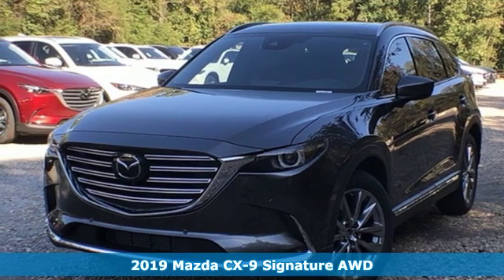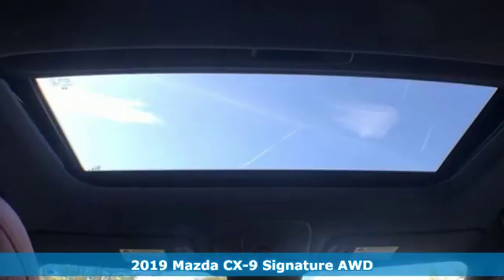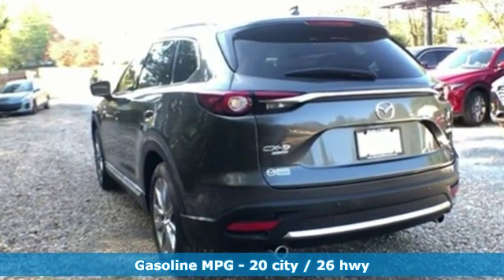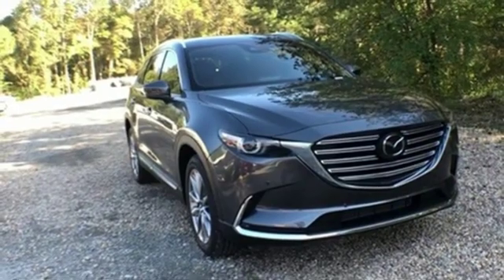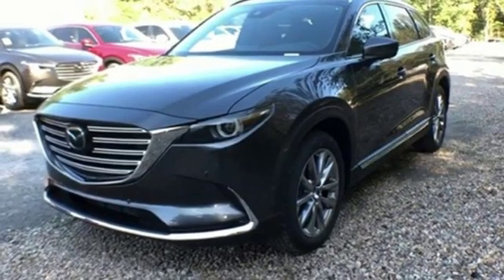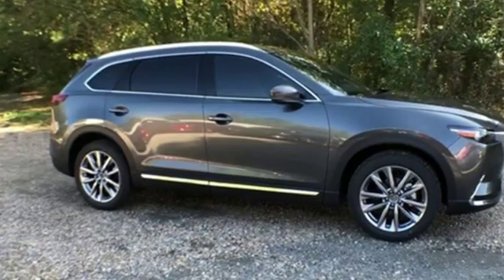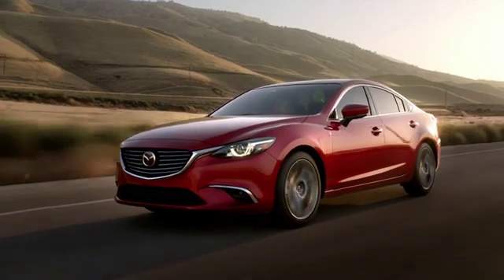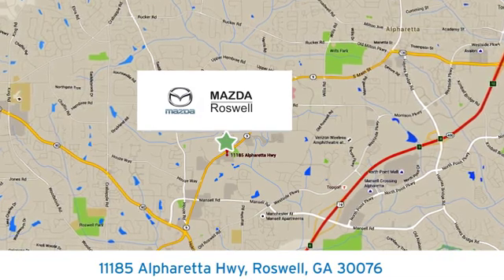New 2019 Mazda CX-9 Roswell GA Atlanta, GA #337024 - SOLD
Year: 2019
Make: Mazda
Model: CX-9
Trim: Signature
Engine: 2.5L 4-Cylinder
Transmission: 6-Speed Automatic
Color: Gray
Interior: Auburn
Stock #: 337024
VIN: JM3TCBEY8K0337024
Price includes: $2,000 - Customer Cash. Exp. 10/31/2019, $500 - Customer Cash. Exp. 10/31/2019 Recent Arrival! $2,494 off MSRP! Machine Gray Metallic 2019 Mazda CX-9 Signature AWD 6-Speed Automatic 2.5L 4-CylinderbrAWD.br20/26 City/Highway MPG

Address:
11185 Alpharetta Hwy